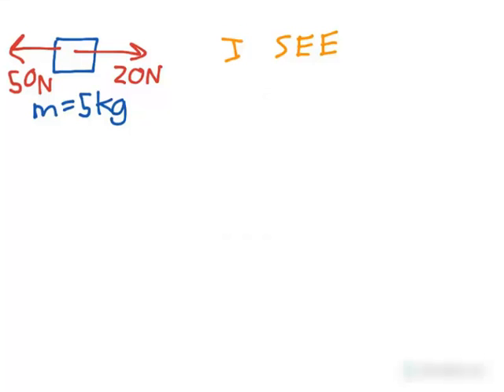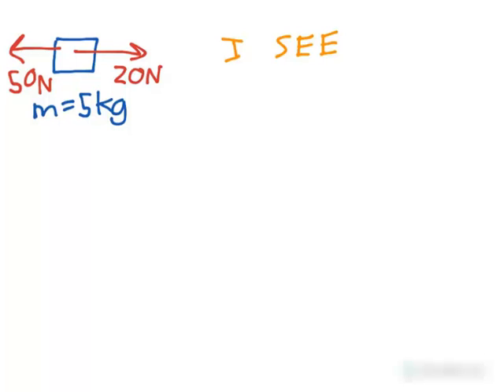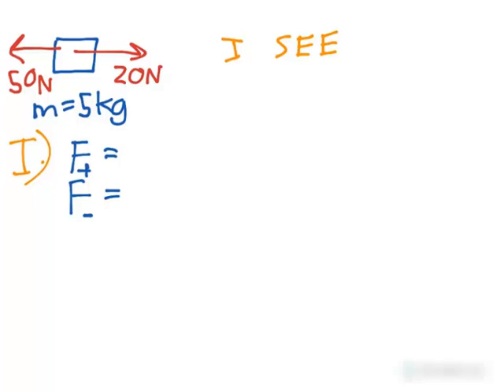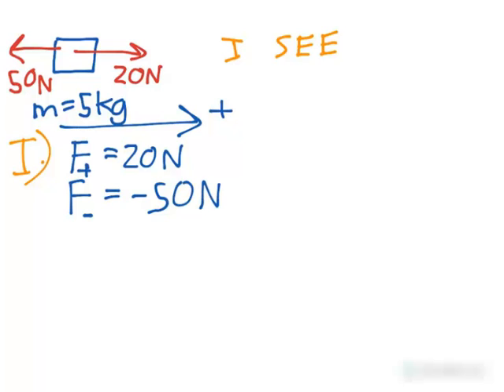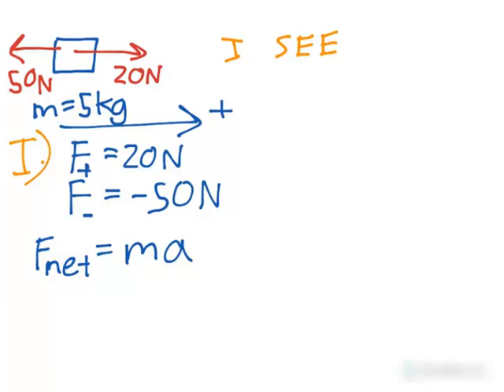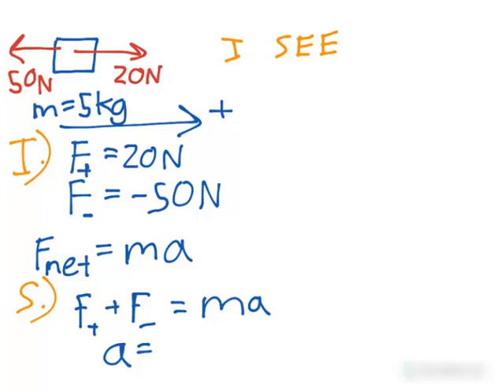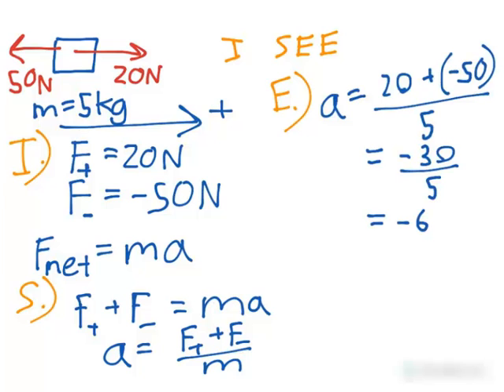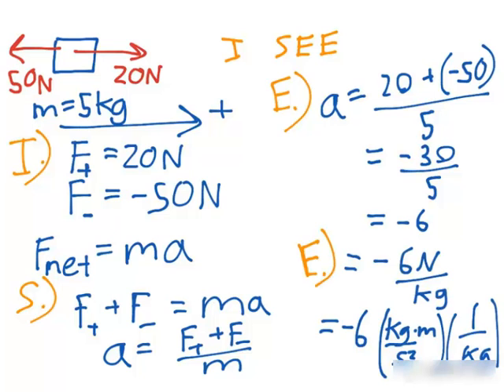Two Force Body Physics Essentials - Newton's Laws - Forces